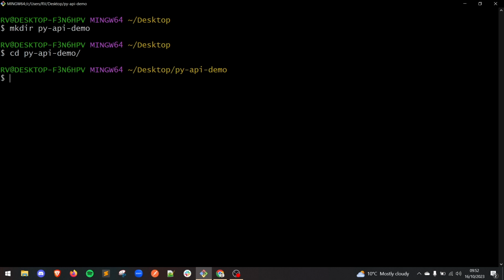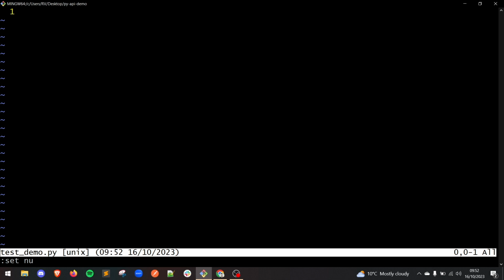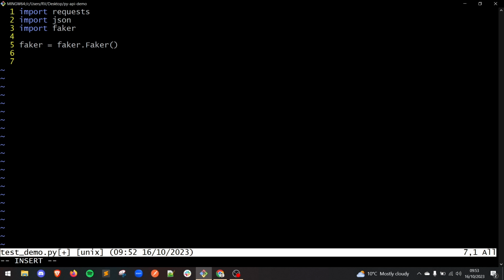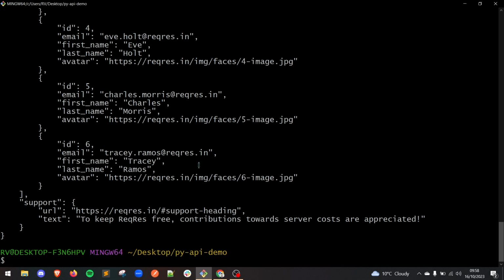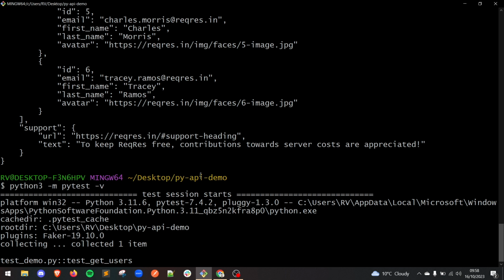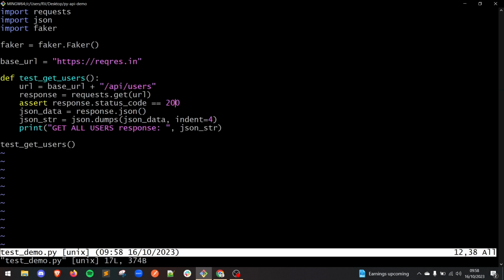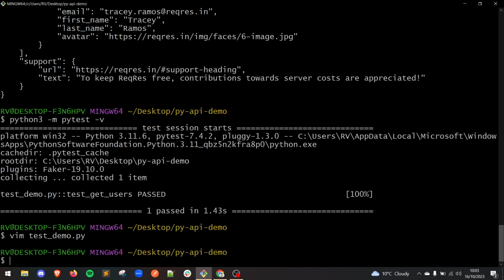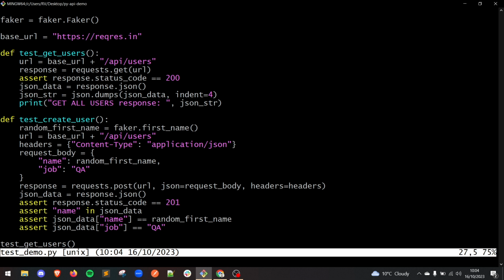API Automation with Python - Requests TUTORIAL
This video is about API automation with Python and Requests Module.